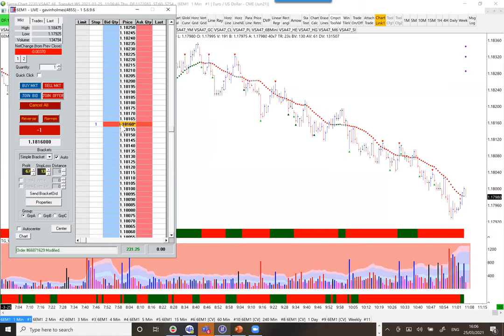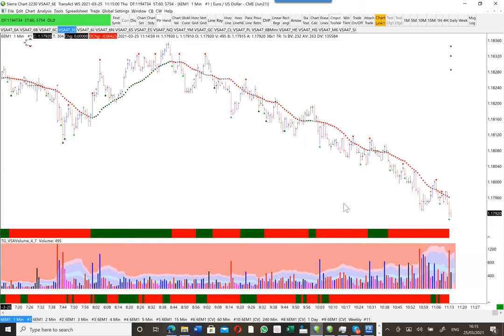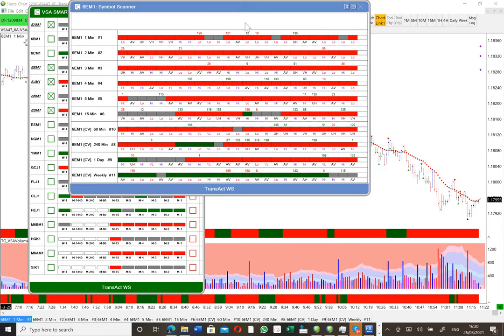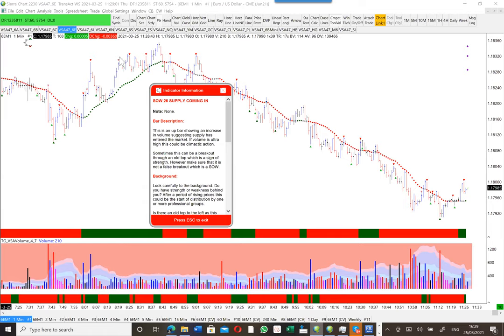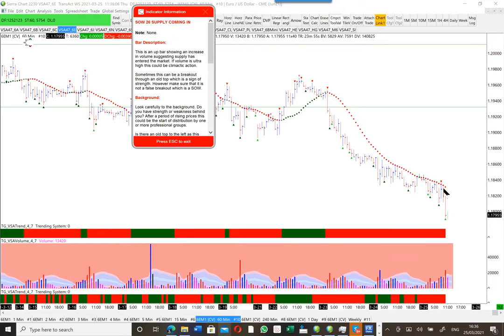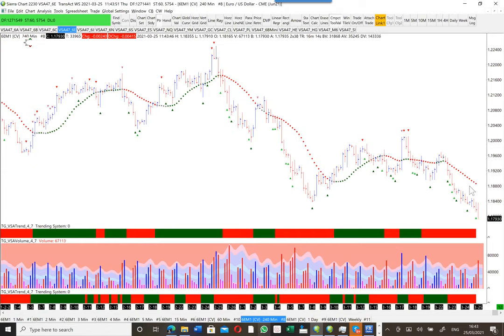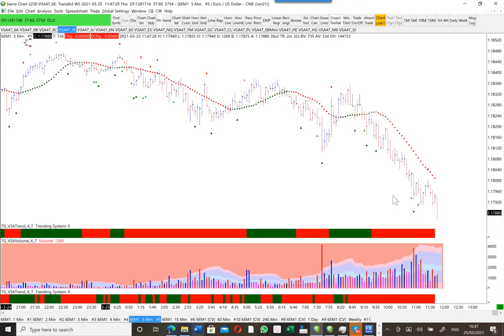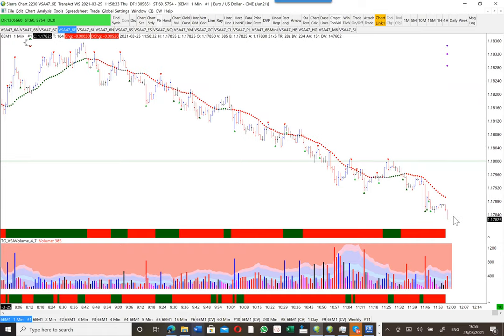Gavin Holmes | TradeGuider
Trading in the Market’s Footsteps
Learn to Focus on What Professional Money Is Doing
Uncover the True Market Sentiment Before You Invest
Use Volume Spread Analysis for High Probability Trades